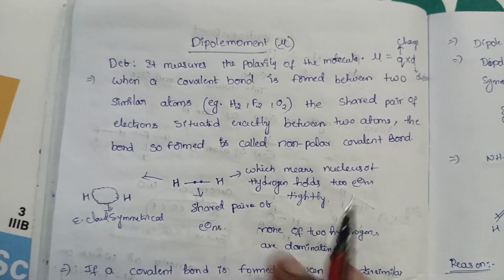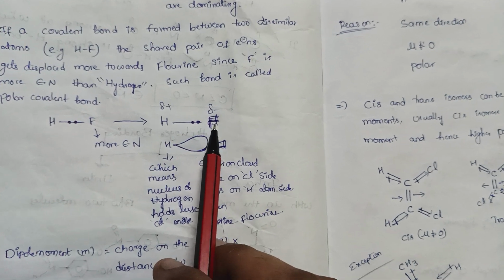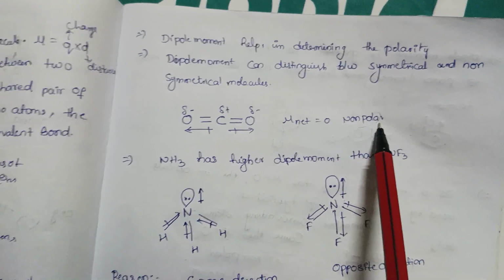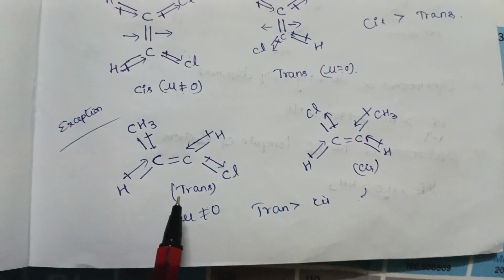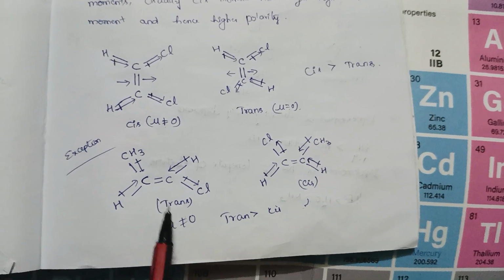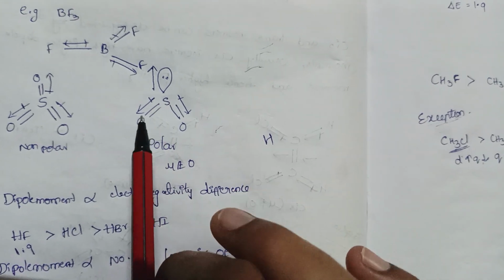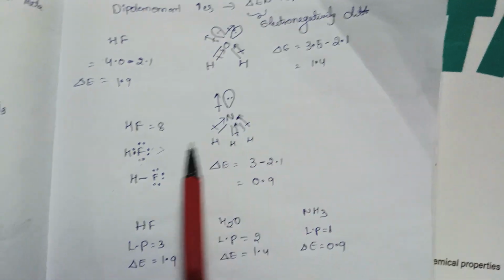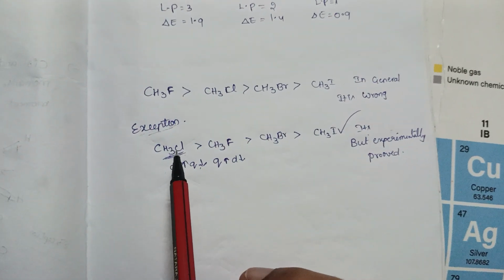Chemistry Chemical Bonding Part-13 Dipole Moment#Class11#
This video is about dipole moment#Important Topic# Explained Easy#